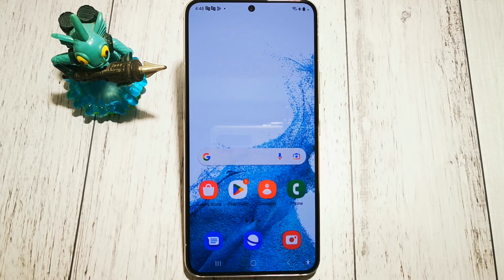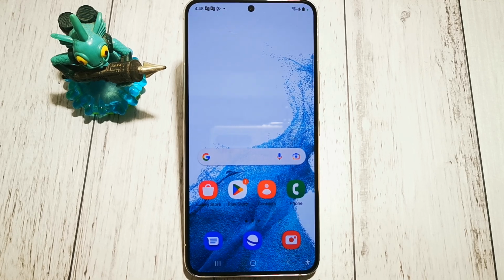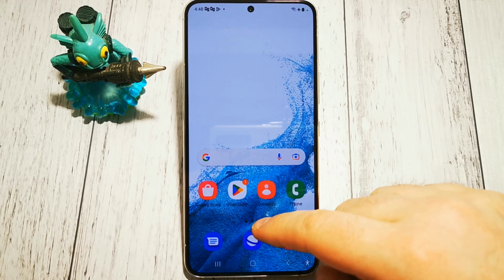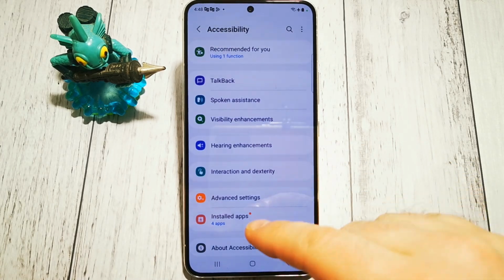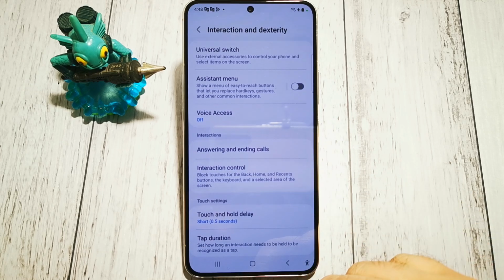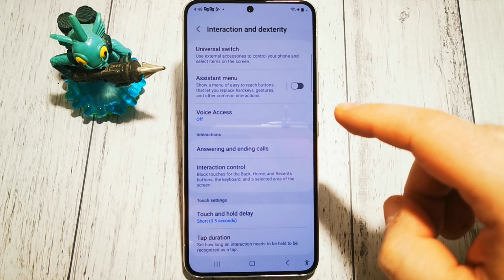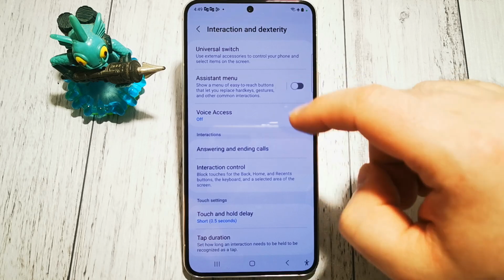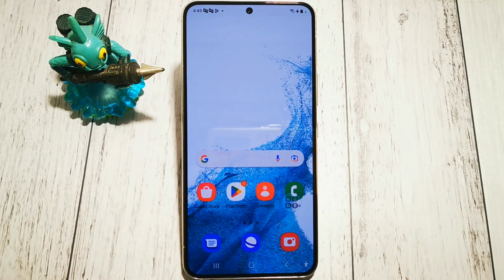SAMSUNG GALAXY S22: How to turn on assistant menu button | Quick Guide